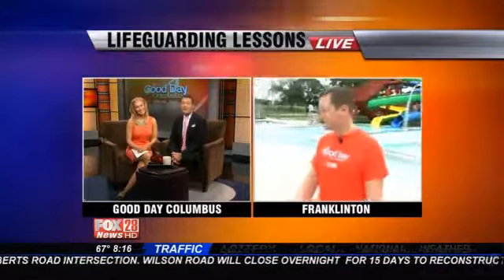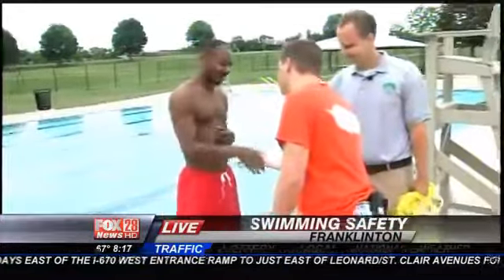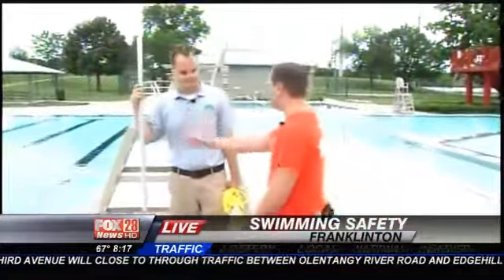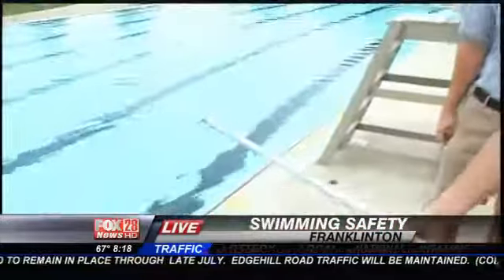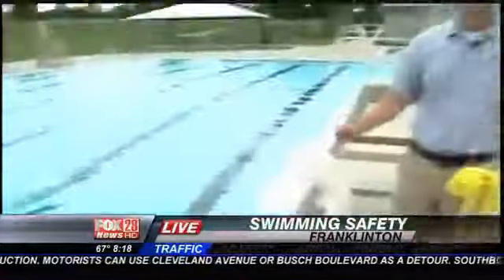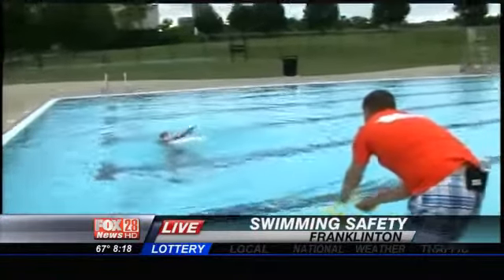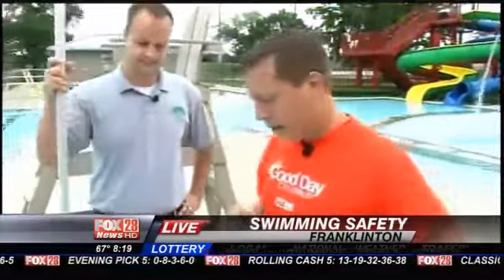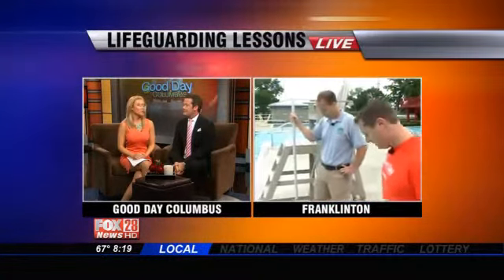WEDNESDAY: Turtle Around Town: Lifeguard Safety #2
TURTLE AROUND TOWN: LIFEGUARD SAFETY (Kellie Hanna) Meteorologist Dana Turtle is downtown Columbus at Dodge Pool for lifeguard safety lessons. Dana says he used to be a lifeguard and even taught swimming lessons the summer between his high school and college years so he does have a bit of experience with this.The real lifeguard there at the pool shows techniques for how to save a person by using a 180 pound plastic dummy doll and his guard floating strap.  There are other tools that can be used as well to help someone who is having a problem swimming but not actually drowning.  Lifeguards also go through training to get a child who is at the bottom of the pool.  They use bricks as their training tools and can either go in feet first or dive in head first.  Drowning is never something that should be taken lightly or teased about.  It is a serious matter that kids and adults can be effected by.  If there is a person having trouble in the water, a lifeguard should always be notified.